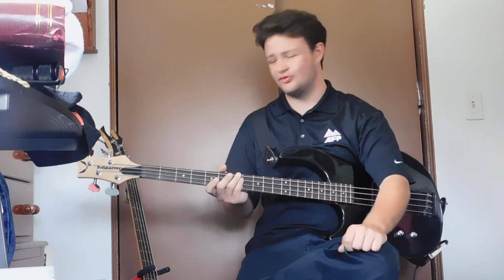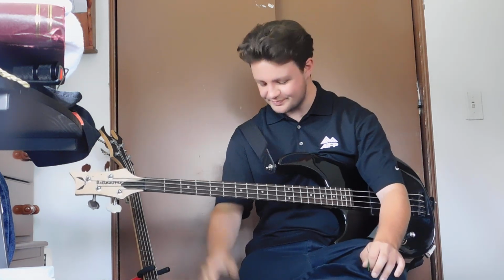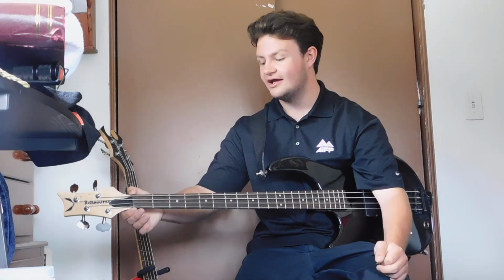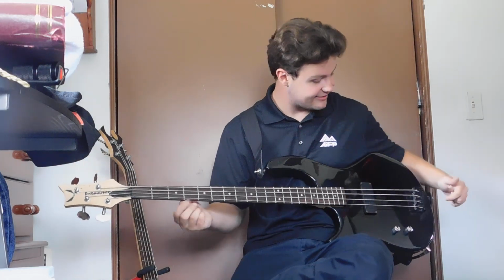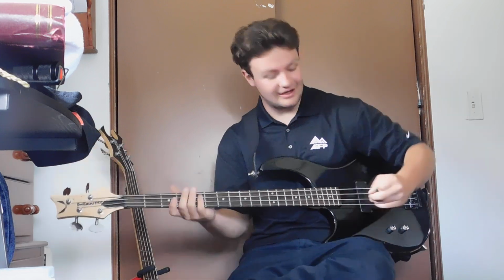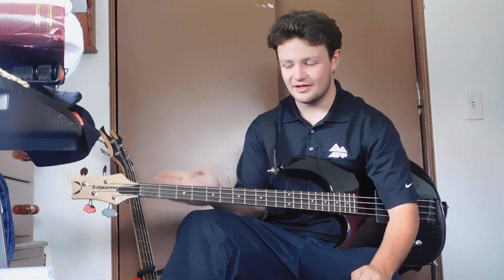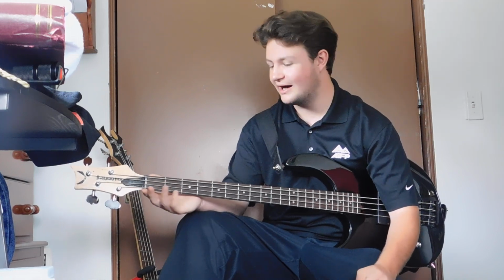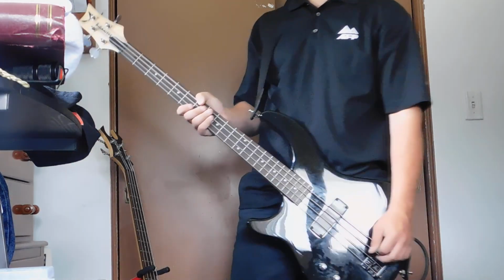Dean Edge 09 Bass Review *Bass Modded* Mods in description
This bass is poorly reviewed online. Here is information on the Dean Edge 09 bass guitar. This is dean's entry level bass guitar, and the only one available in left handed at the moment.
-Gotoh Bass Bridge
-TBX Tone Circuit
-Generic "Schaller Style"Strap Locks
-70's open gear mini bass tuners
-Custom headstock decals